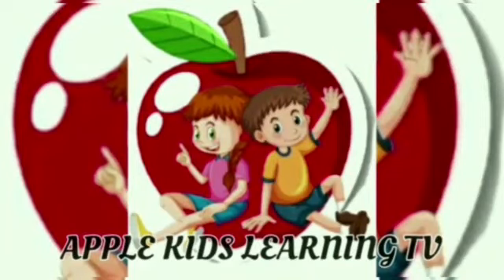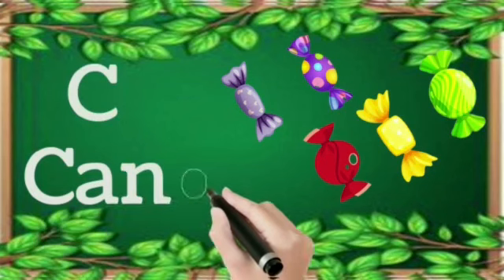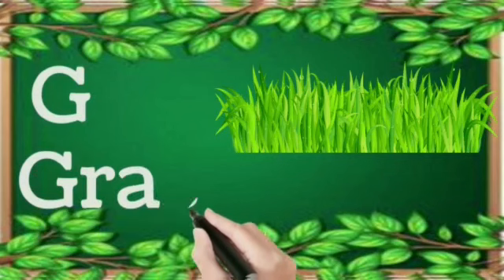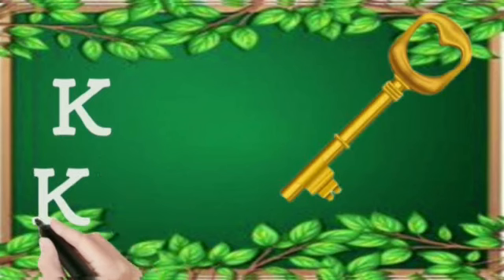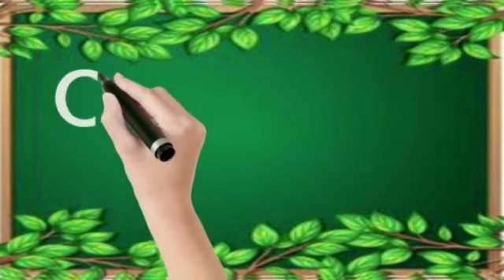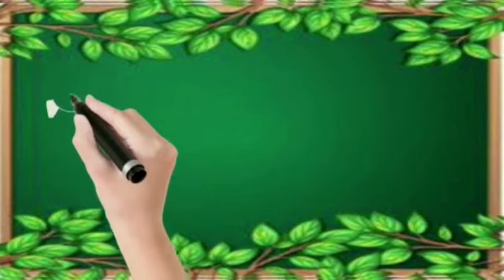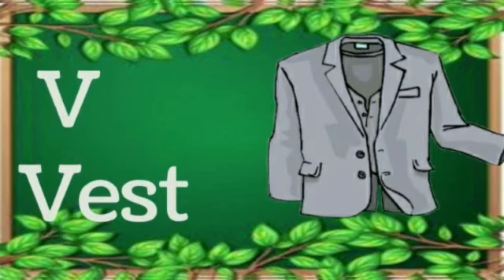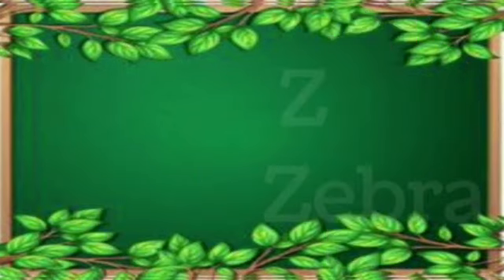Abc Song | A for apple, B for ball, c for cat, d for dog, Abcd phonics | Applekidslearningtv